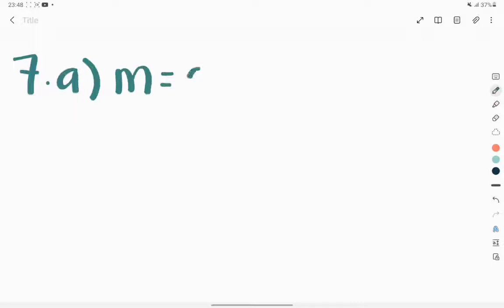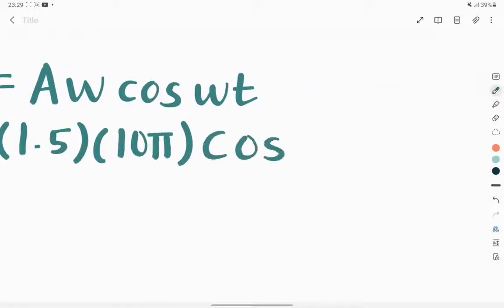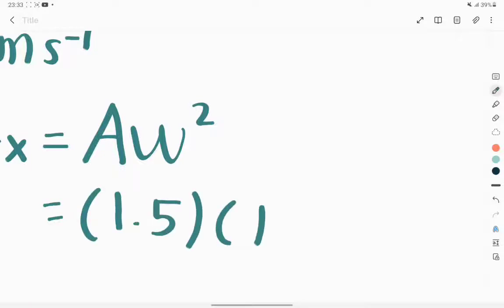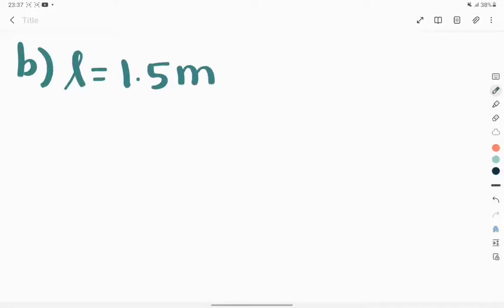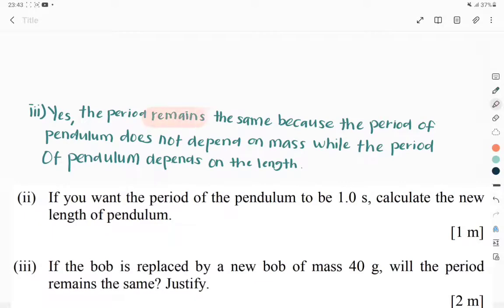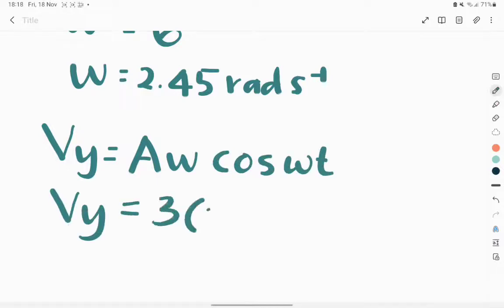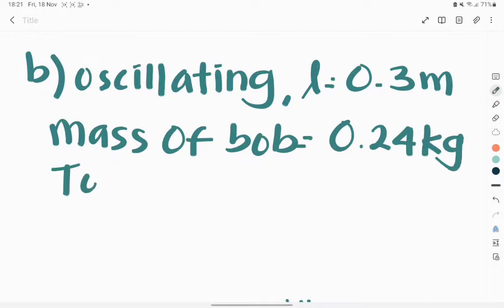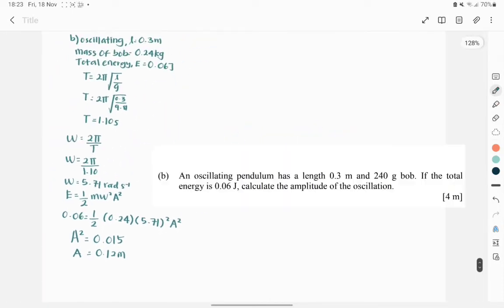Question 7 SP015 2018/19 and 2019/20